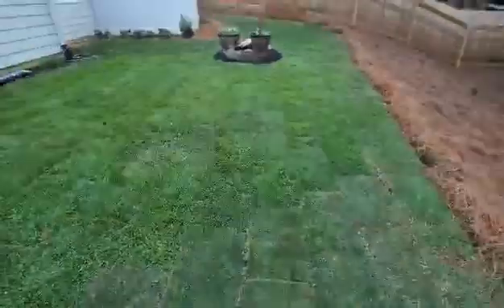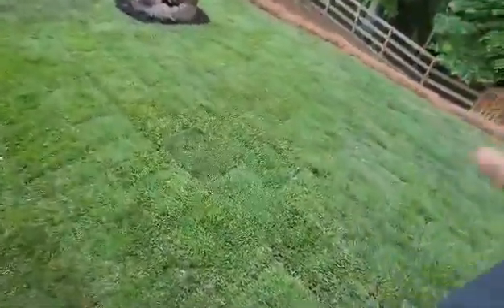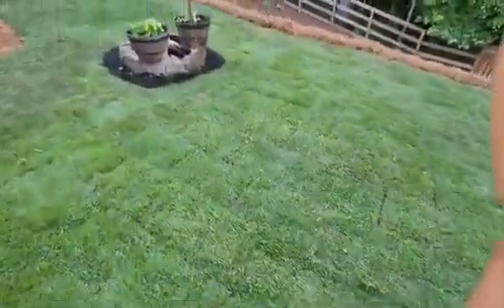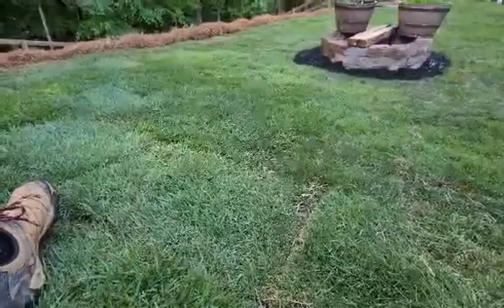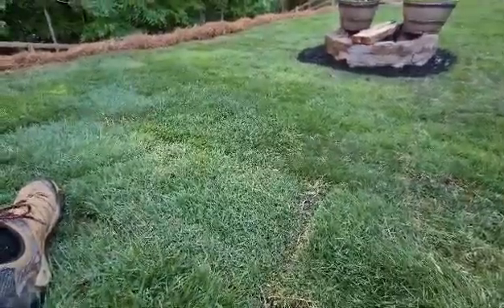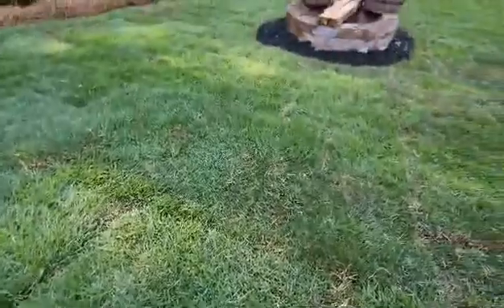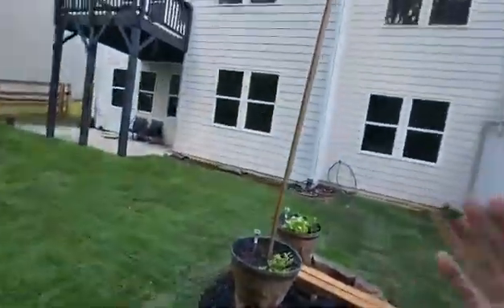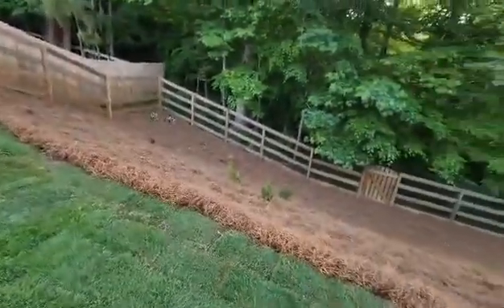El Torro ZOYSIA SOD Installation | Extremely Hardy, Drought/ Shade Tolerant | PET Friendly!!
When it come to solving your landscape drainage problems, selecting the right turf grass is extremely important. At BrooksLandscaping we only install premium Zoysia sod backed by our quality satisfaction guarantee.
Today we Installed the Beautiful Wide Blade ElToro Zoysia Turf Grass due to its extreme Durability to sustain heavy foot traffic. This is a Great turf grass if you have Pets or small Kids that play in the yard often as its Recovery time is unmatched in comparison to other zoysia turf grasses .